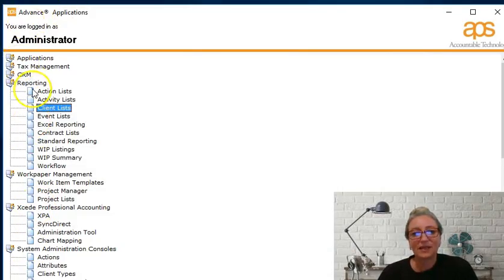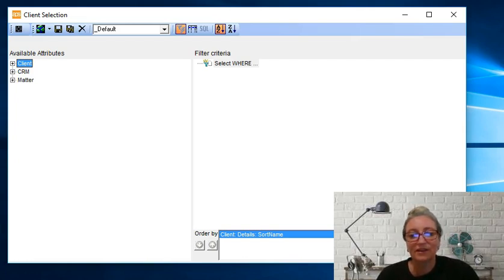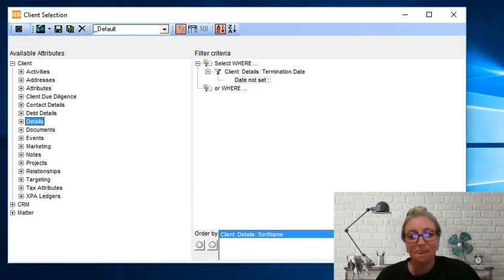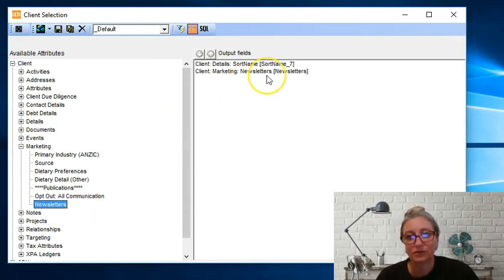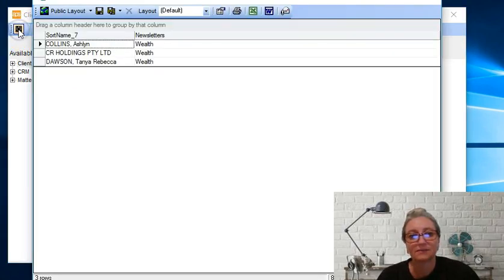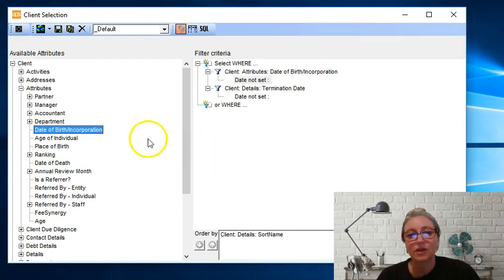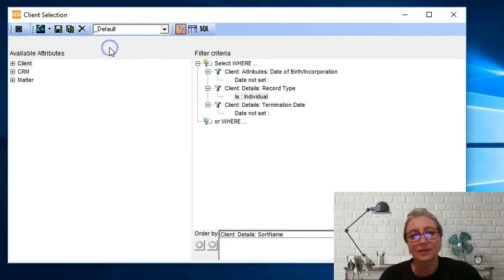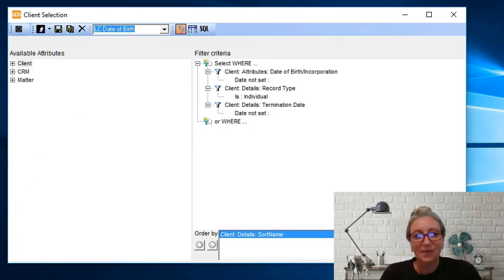PM Client Lists